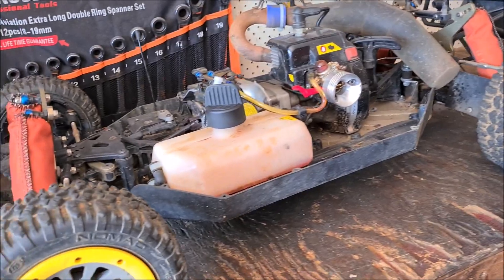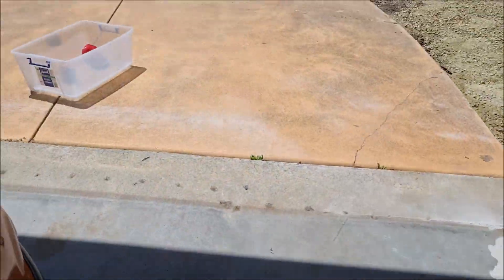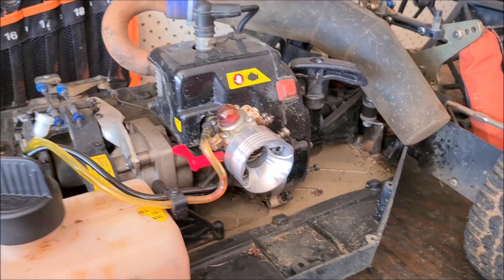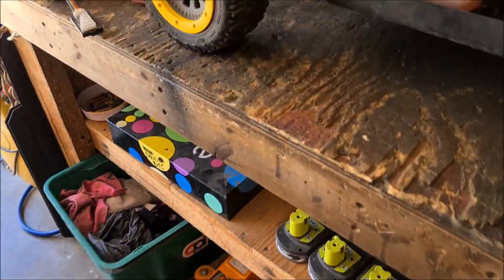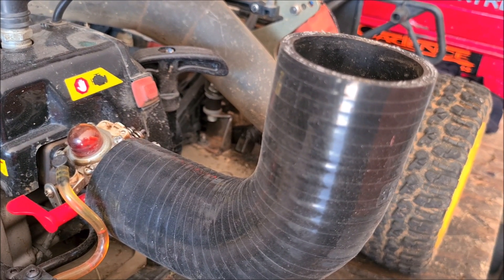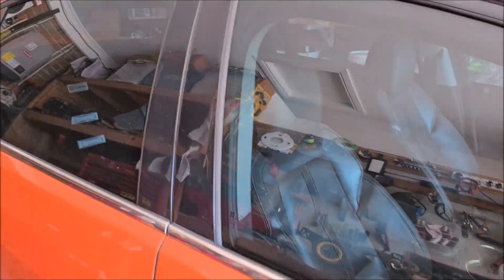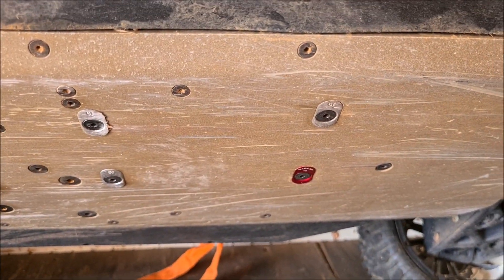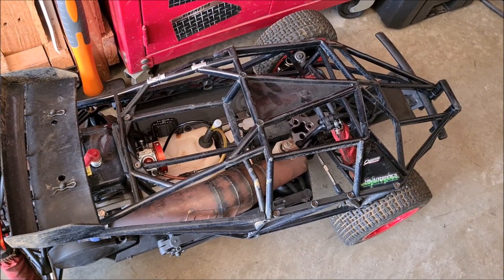1/5 RC Losi 5T + HPI 5SC - Free to bash again!!!!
Quick update on whats going on